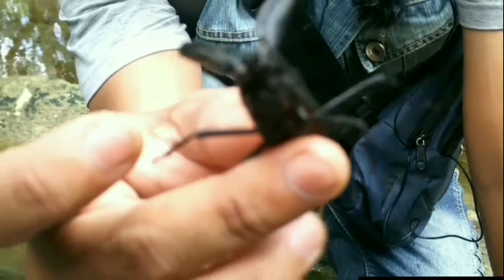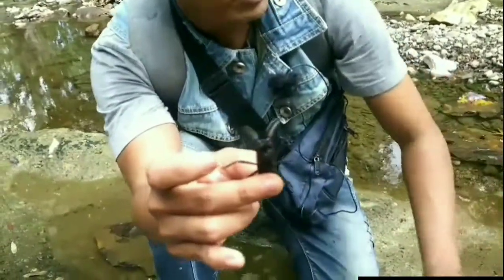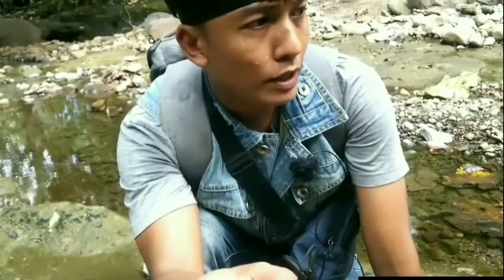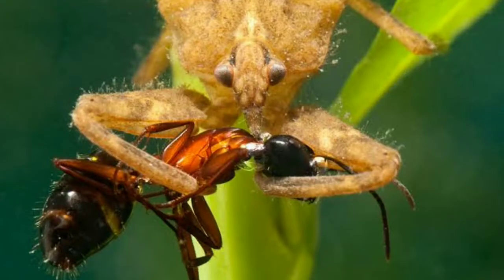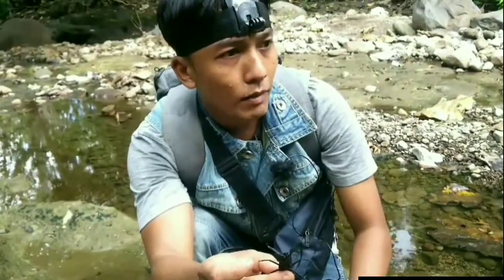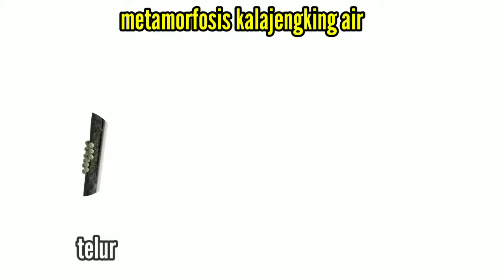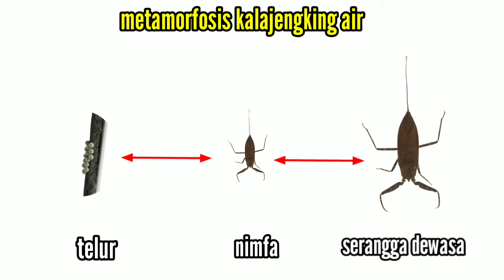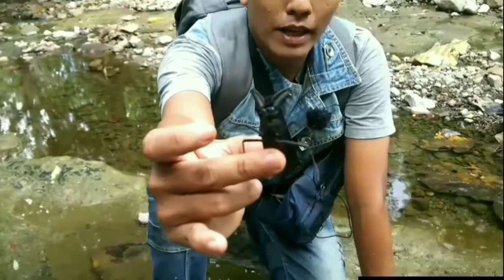KALAJENGKING AIR | serangga air mirip kalajengking | WATER SCORPION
hai semuanya, selamat berkunjung dichannel ini.
divideo ini aku ingin membahas dan memperkenal spesies serangga air yaitu kalajengking air / water scorpion berasal dari nepidae
yuk simak videonya